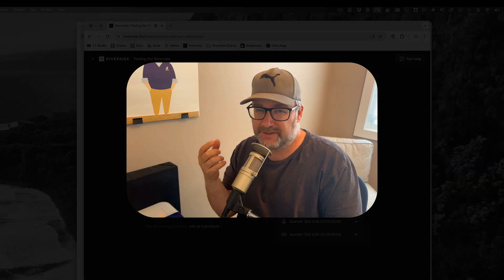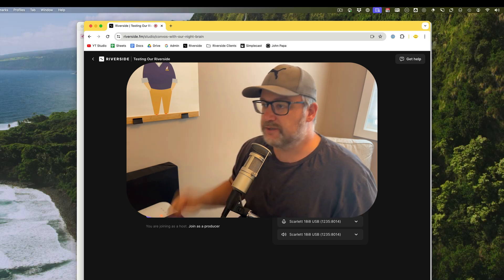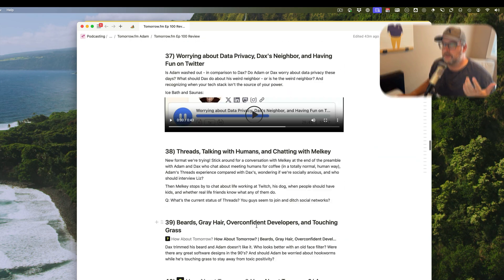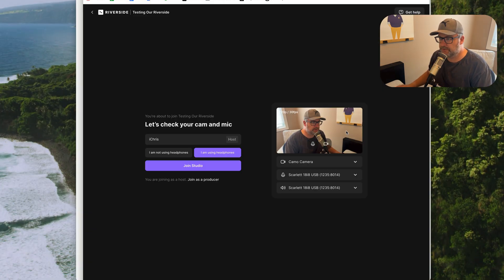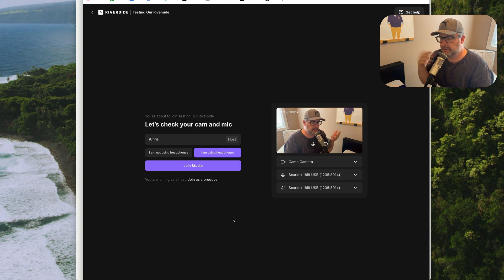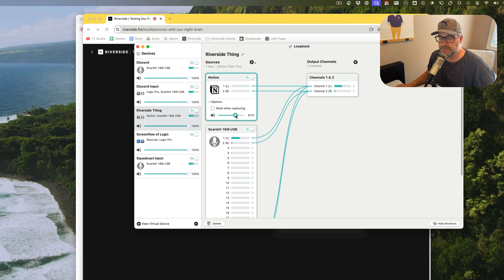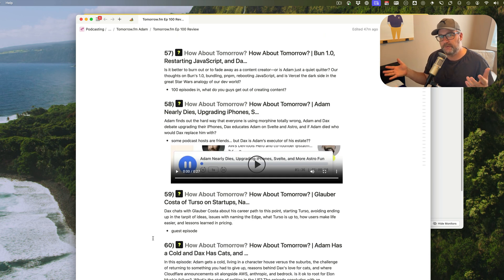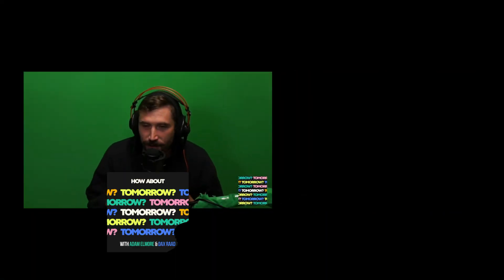One Good Reason Why You Should Buy Loopback by Rogue Amoeba for macOS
Why should I buy Loopback for macOS? I demo a great reason why I have Loopback in my macOS toolkit when trying to share from a Notion document into Riverside for a podcast recording.

00:00 - Why should you have Loopback in your toolbox?
00:58 - Recording audio clips using Cleanshot X
01:59 - Setting up a virtual device with Loopback
02:54 - Virtual device shows up in Riverside
03:45 - Tomorrow.fm sample